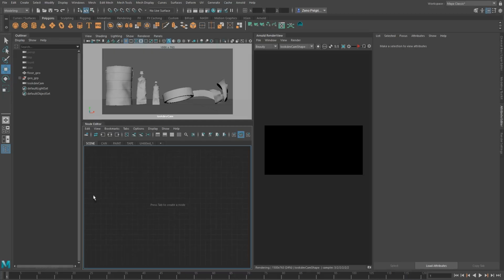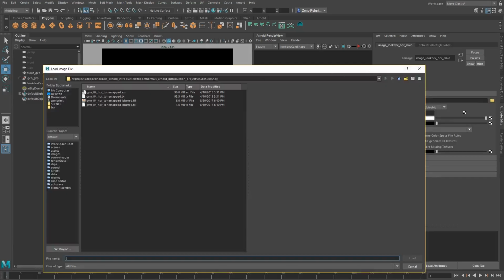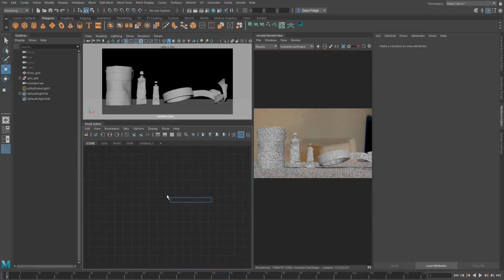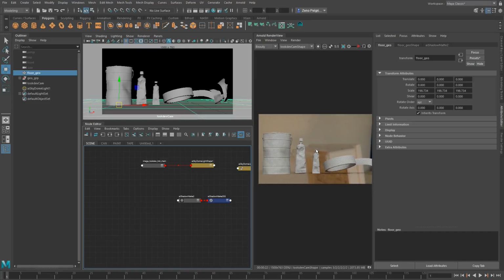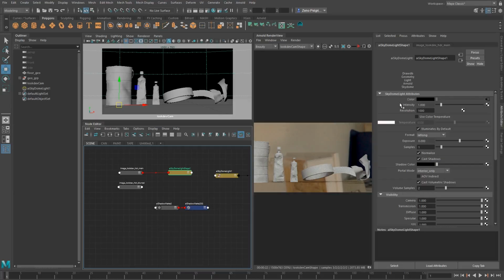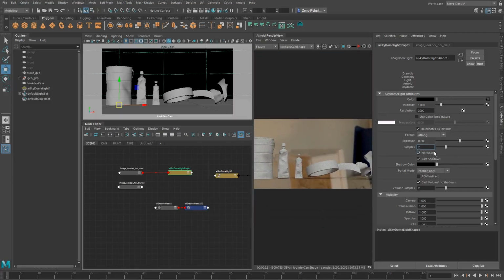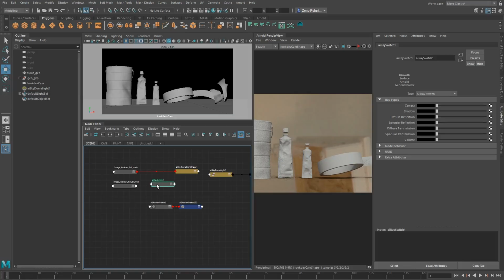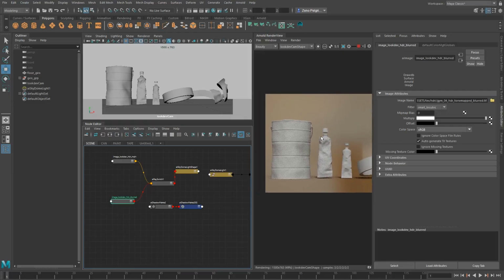08 Lookdev Environment